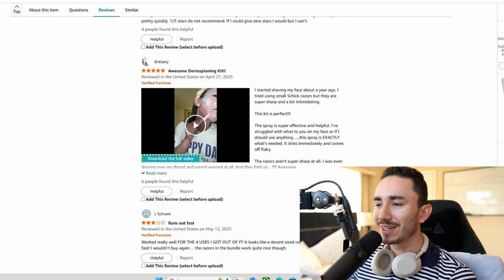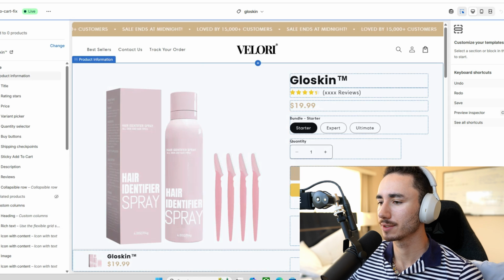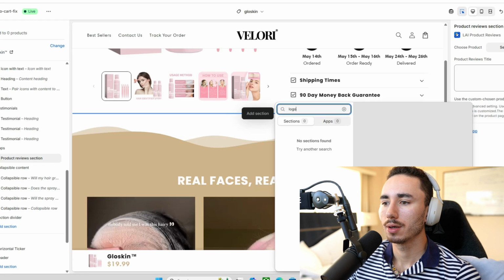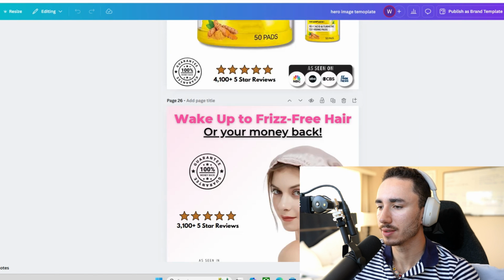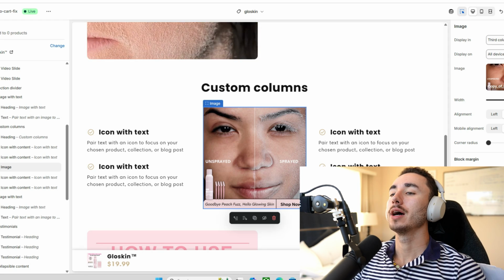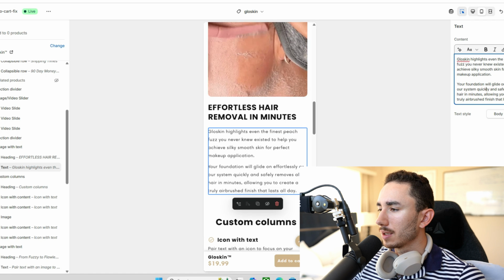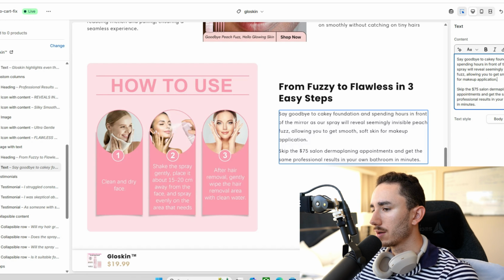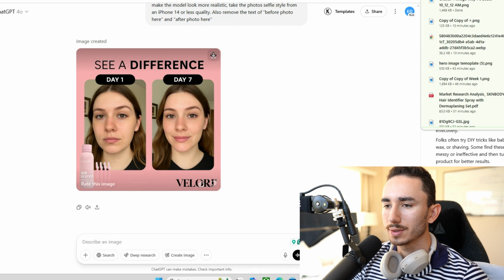speedrunning an entire shopify store with ai (i show everything)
If you want to scale your store to $30k/month or more GUARANTEED, then click this link and apply to join my 1 on 1 coaching program

Timestamps:

00:00 - Intro

01:05 - Review Research

11:50 - Branded Product Name & Editing Product On Shopify

17:10 - Editing Above The Fold On Shrine

26:00 - Adding Social Proof + FAQ

35:00 - Custom Product Images

48:45 - I'm Suing Kai Rogers

50:00 - Getting Our Product Description Written With Ai

59:45 - Always Blow Your Nose

1:06:00 - More Product Description Tweaks

1:29:00 - Final Tweaks/Offer Design